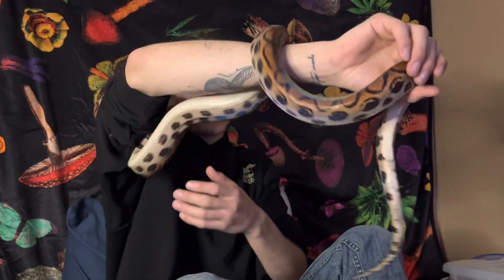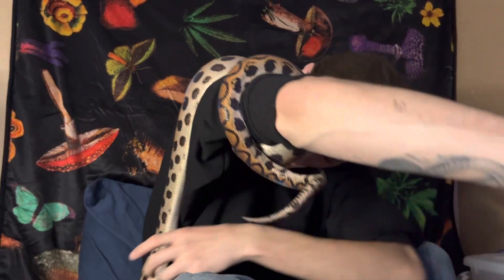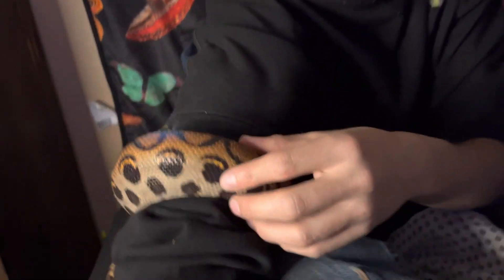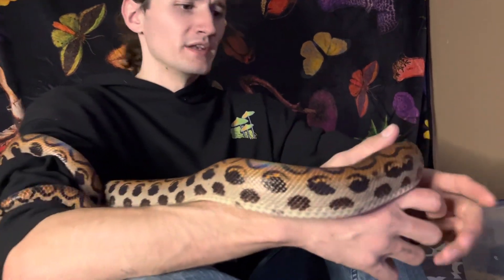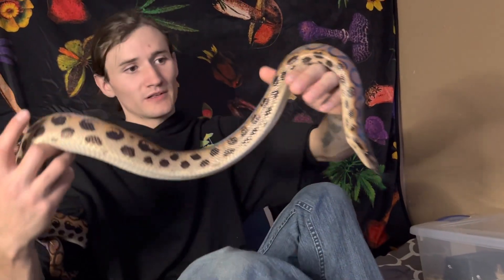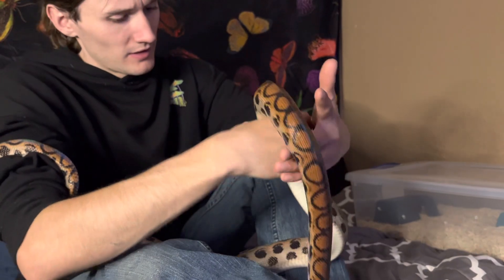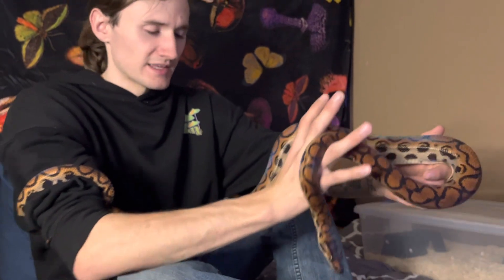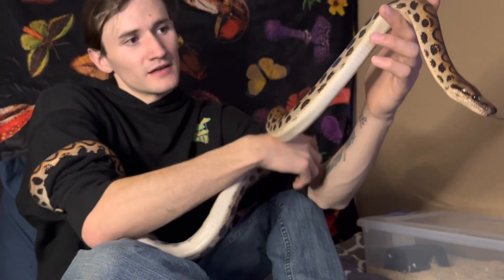BIG THINGS COMING SOON! For now here’s Mickey ✌️